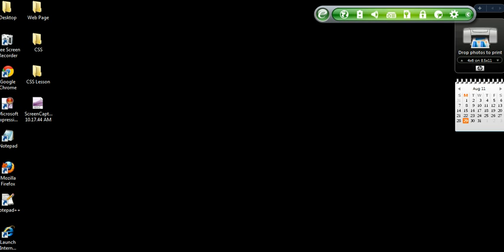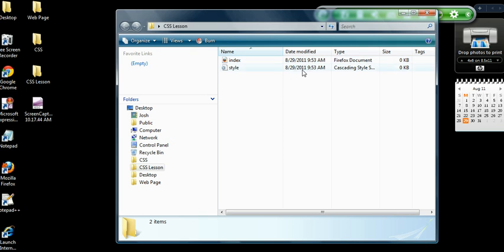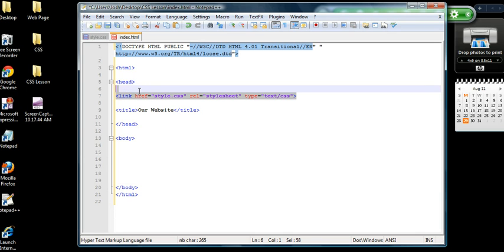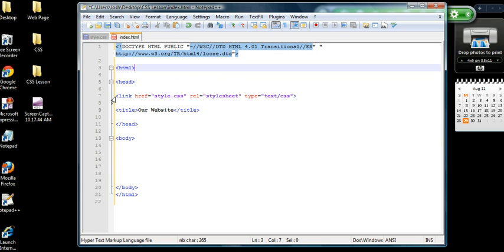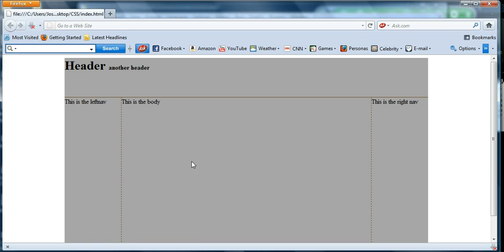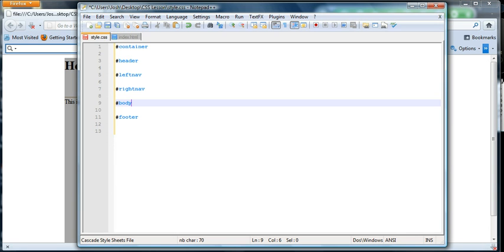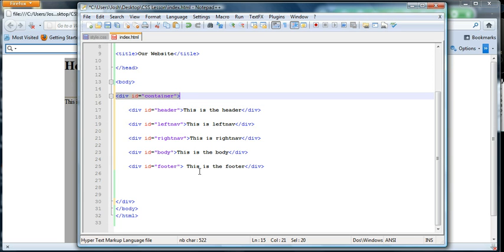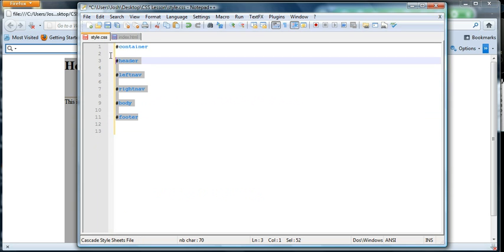HTML for Beginners Lesson 7: CSS and Style Sheets Part 1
Now we begin to create our web page.  Using CSS and style sheets.  This is a multi-part lesson as there are many CSS components.